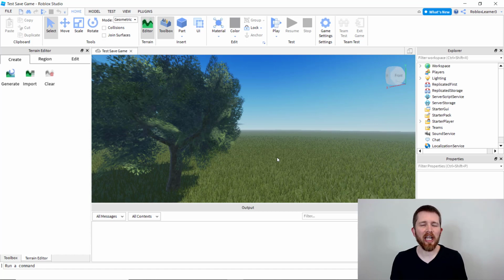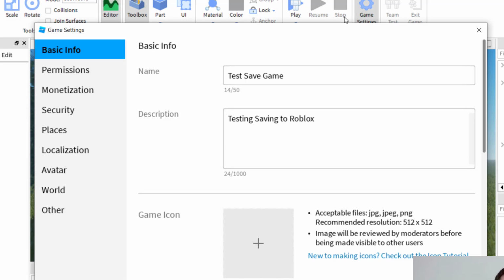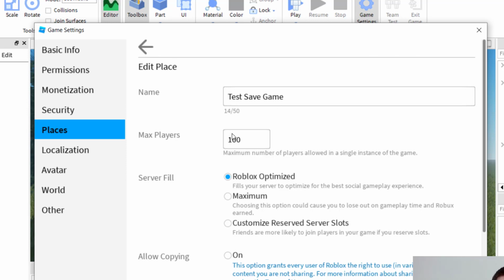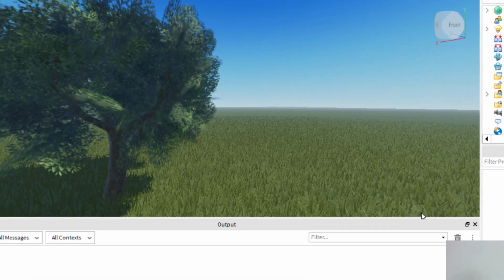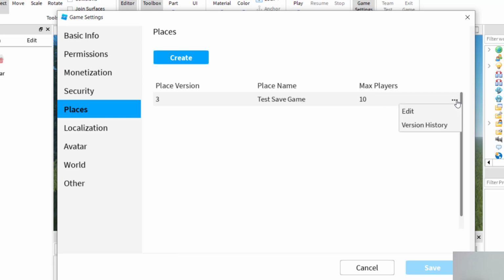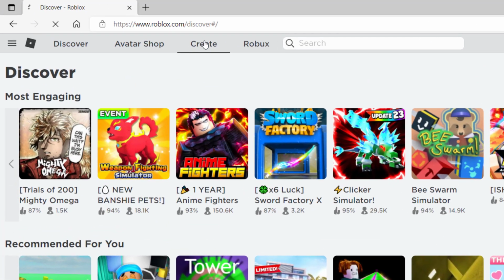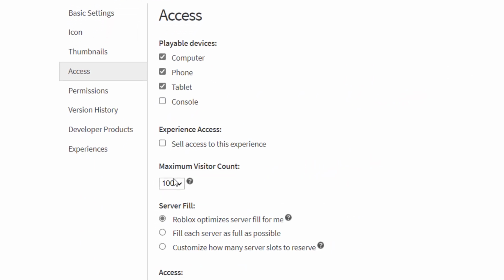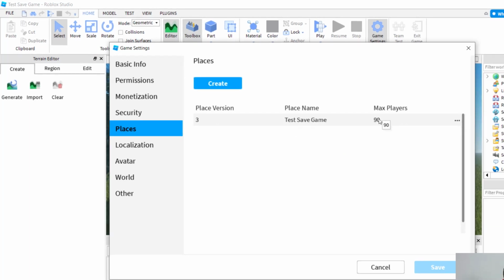Roblox Studio How to CHANGE MAX PLAYER Count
Roblox Studio how to change max players count tutorial.  Learn how to increase or decrease the maximum players in your game in Roblox Studio.

Roblox Studio is the building and scripting tool of Roblox and is free to use.  It provides you with the tools needed to create games that you can play.  All aspiring game developers can use the Roblox Studio and I love showing you how you can create your own games.  I hope you enjoyed this tutorial on how to change the max player count in your Roblox games.

Best,